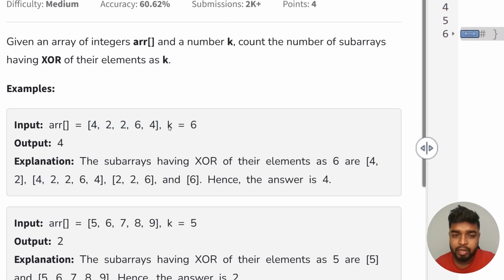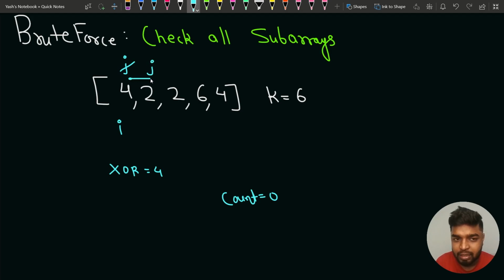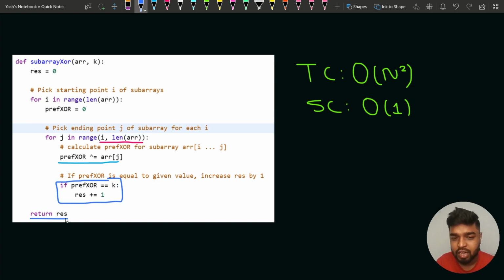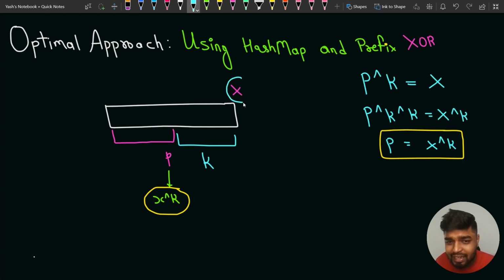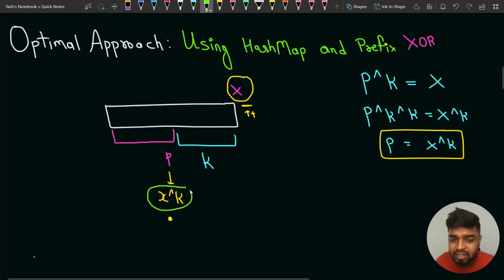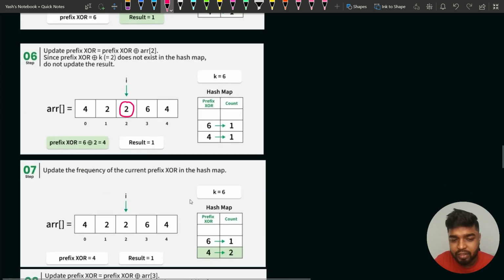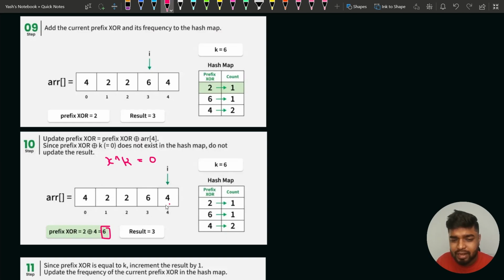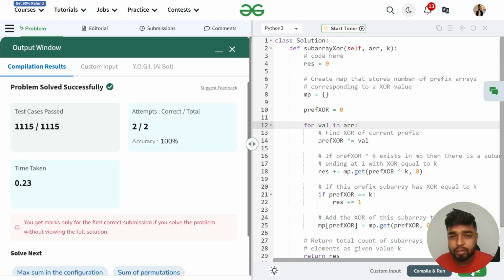GfG 160 | Day- 50 | Count Subarrays with given XOR | 160 Days Daily DSA Problem Solving